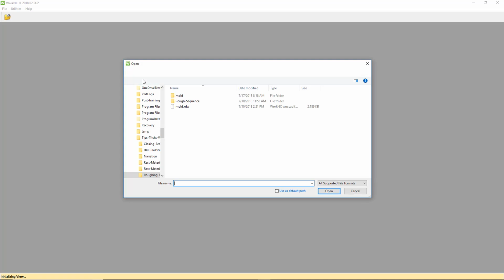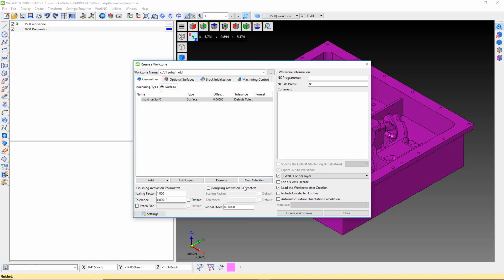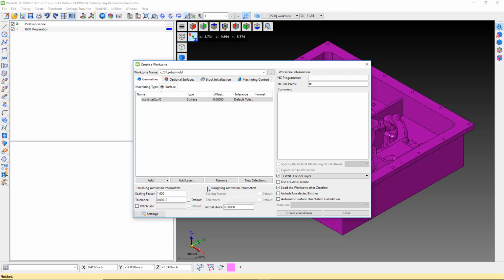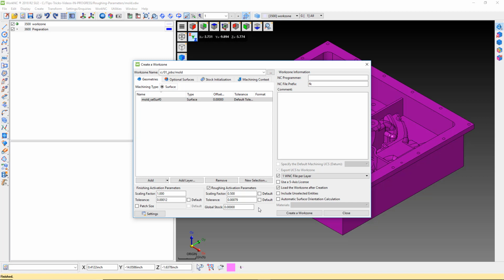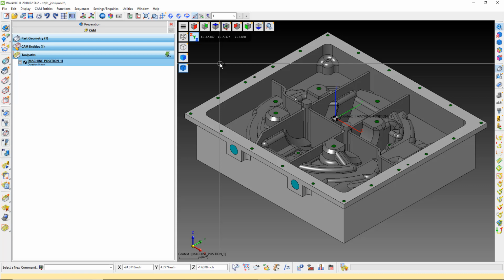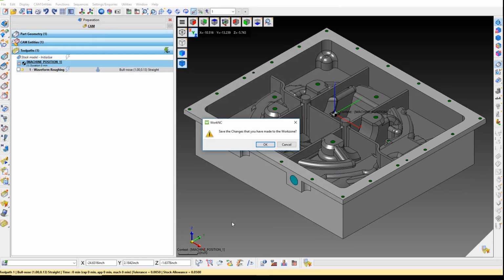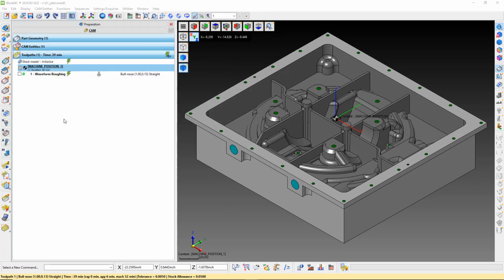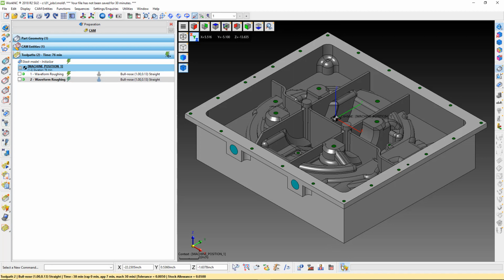Reduce Roughing Calculation Times | WorkNC Tips & Tricks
Please join us for this short Tips & Tricks video where we'll show you a way to help reduce your roughing calculation times.